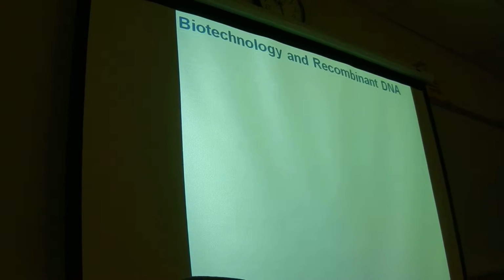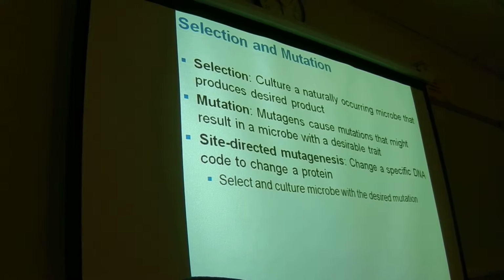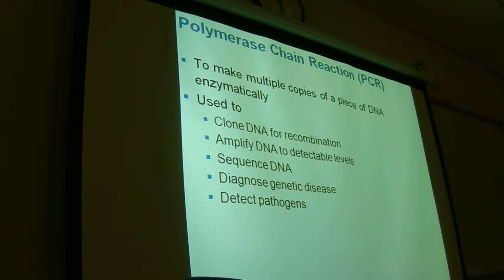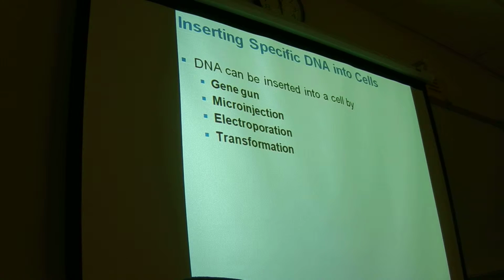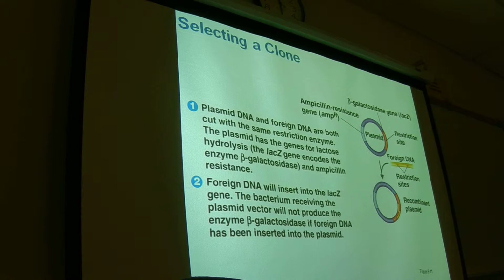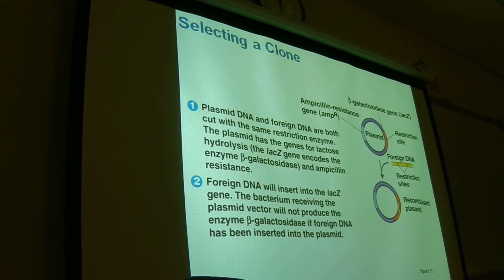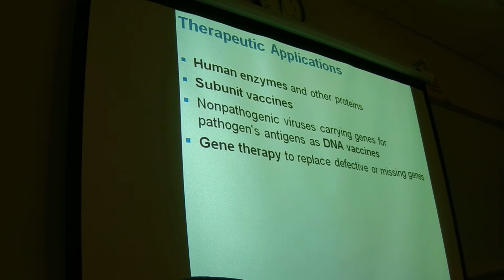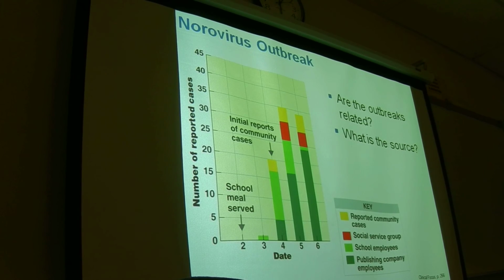microbial geneticsepidemiology 2